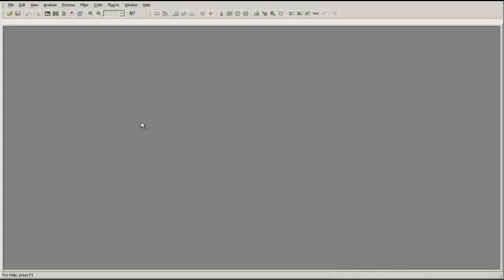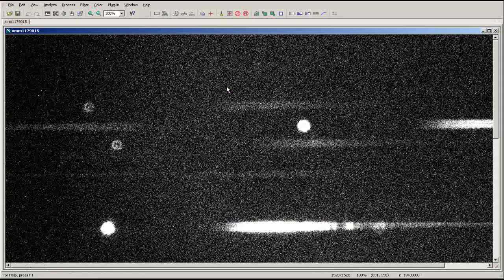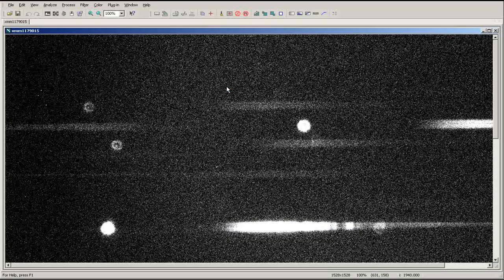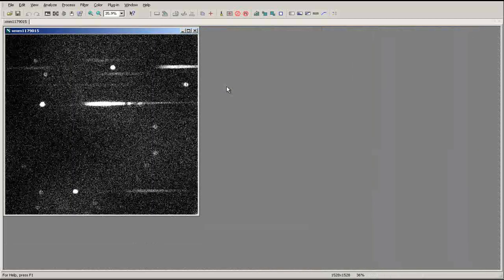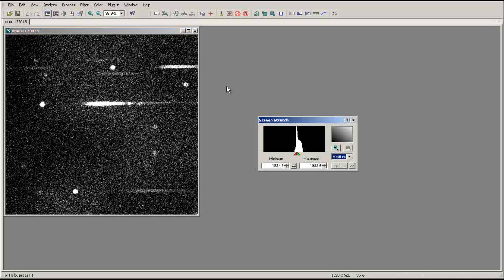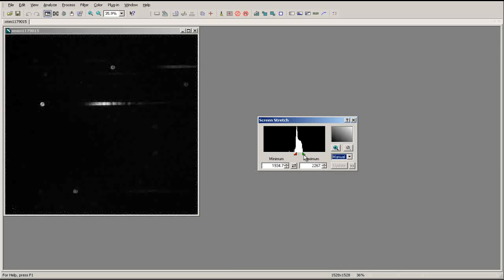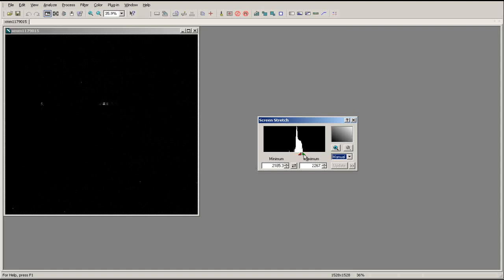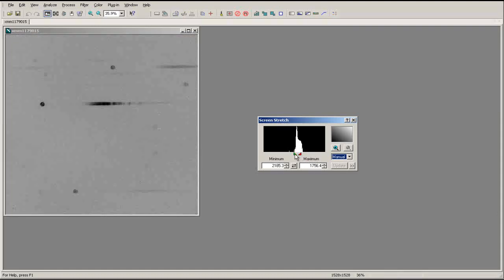Importing Images into MaxIm